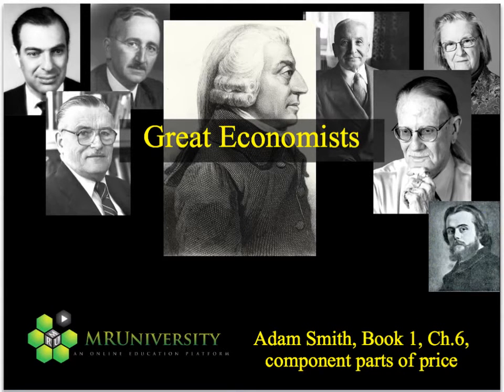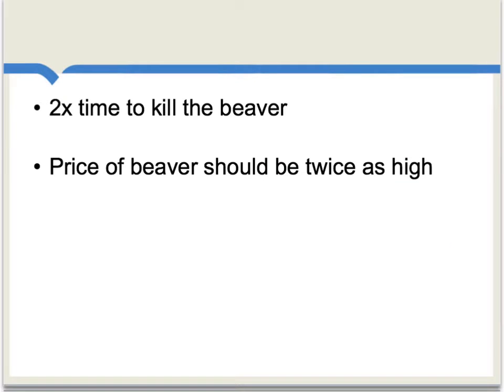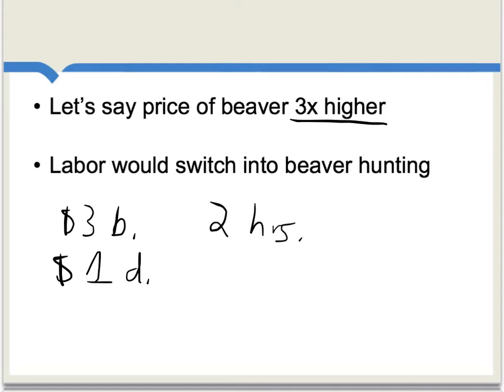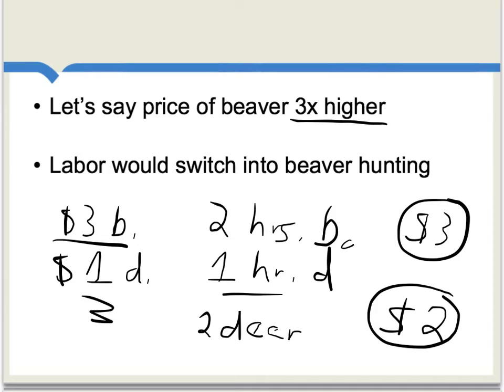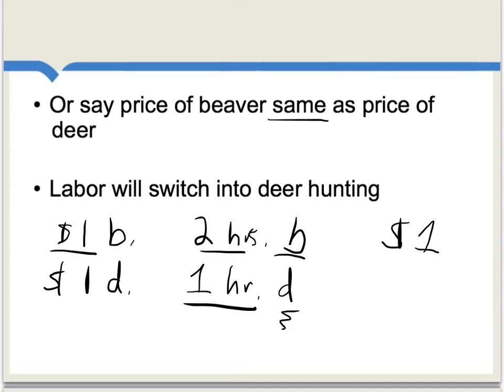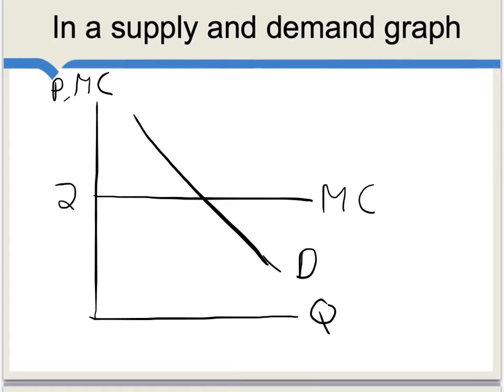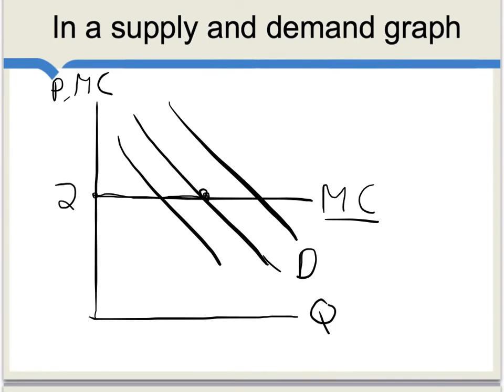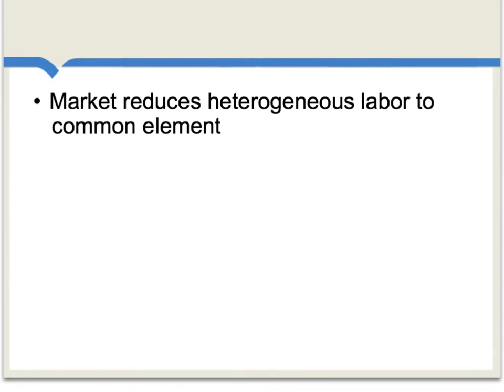Adam Smith, Book 1, Ch. 6, Component Parts of Price